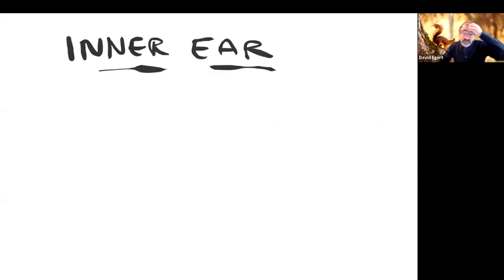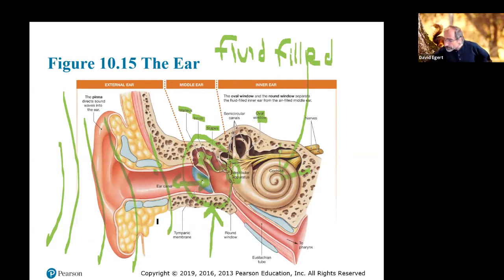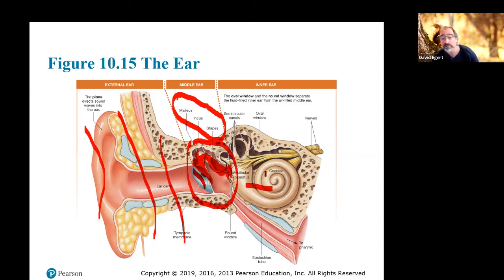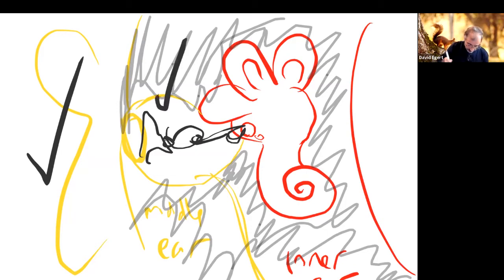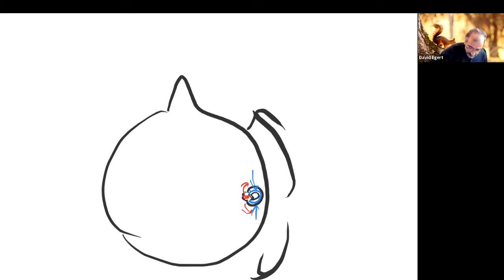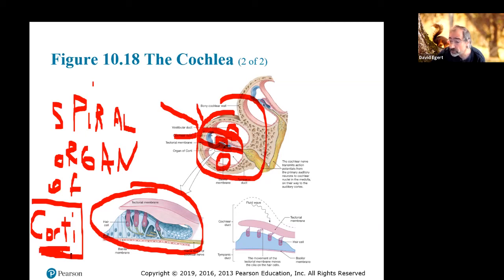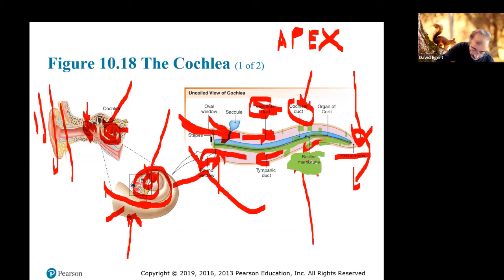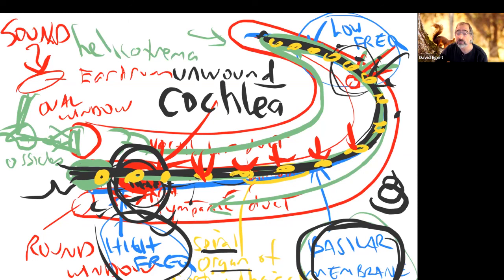Human Physiology Lecture Part 2 - 30 March 2021 - Sensory: Hearing